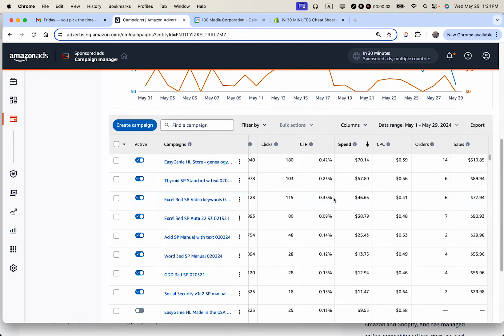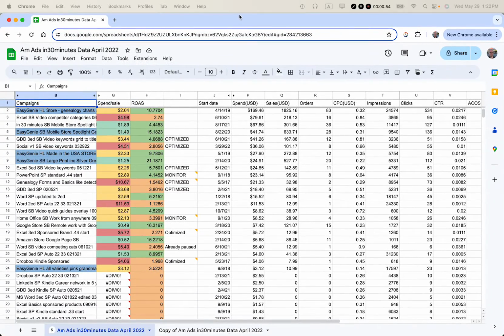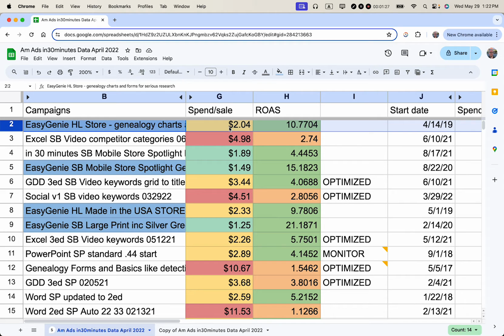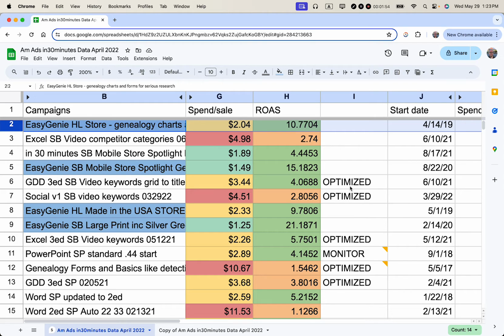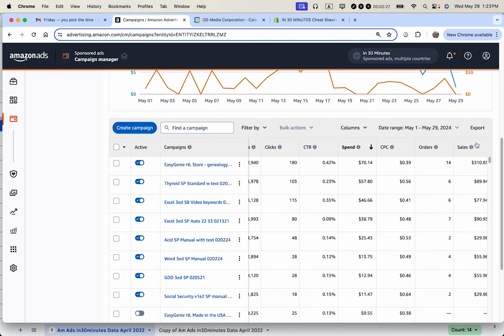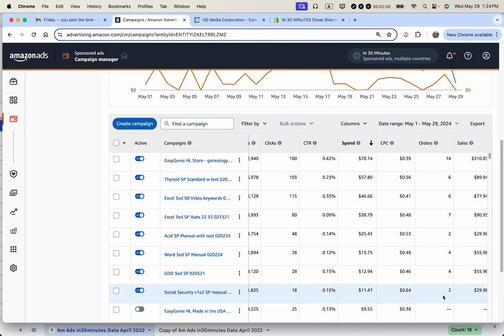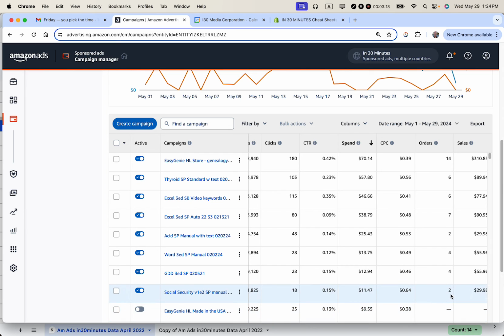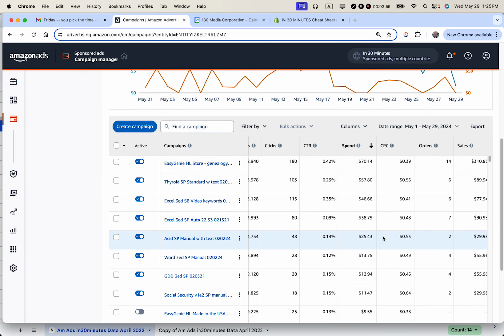A secret Amazon PPC metric to evaluate Amazon ad campaigns? (2024)